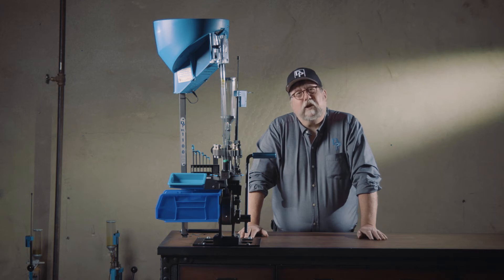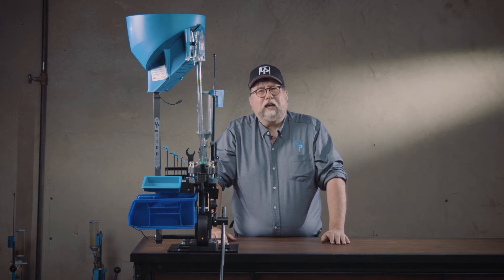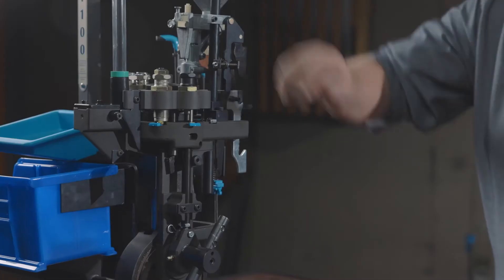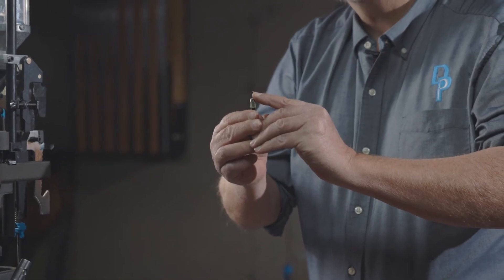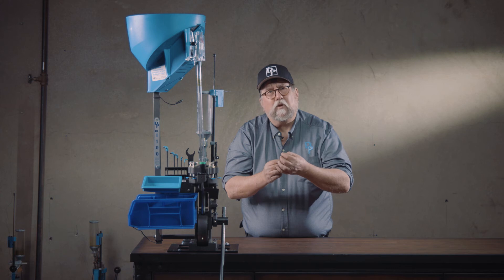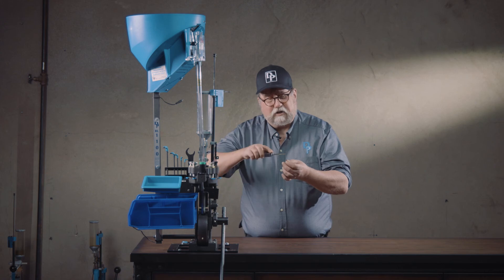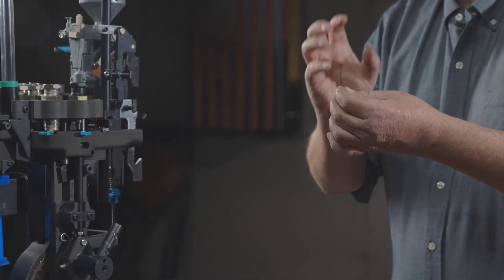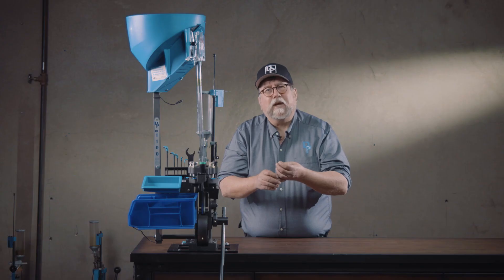Dillon Precision - RL1100 - Primers Sticking